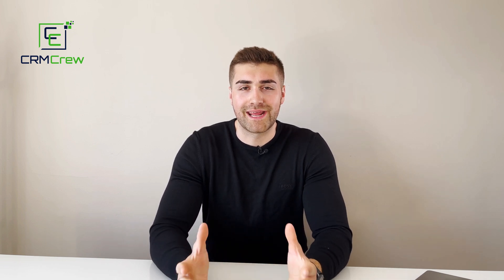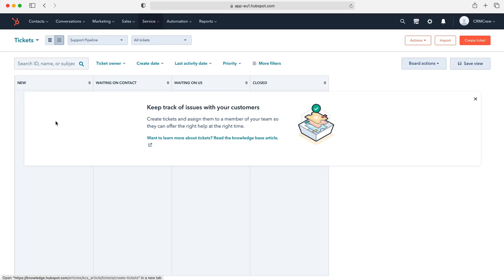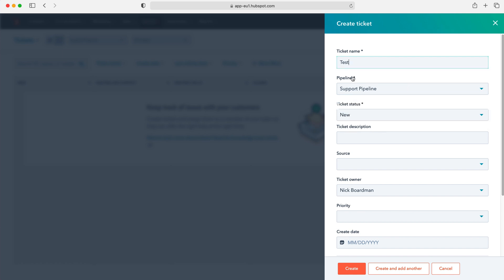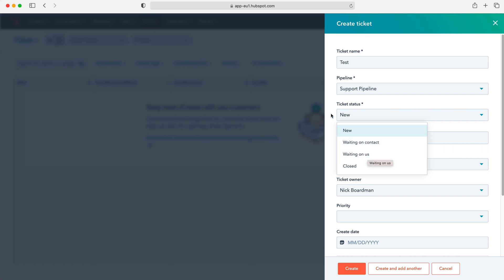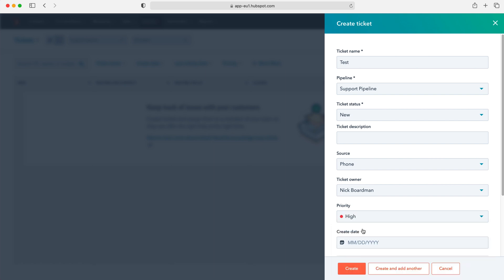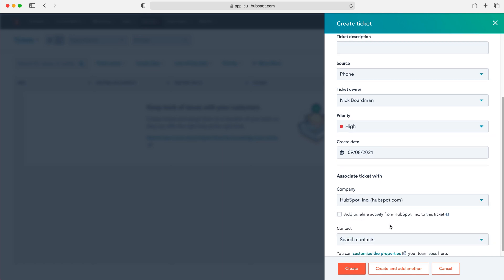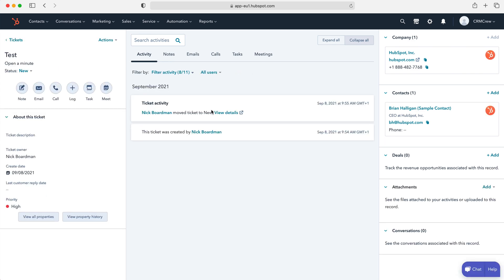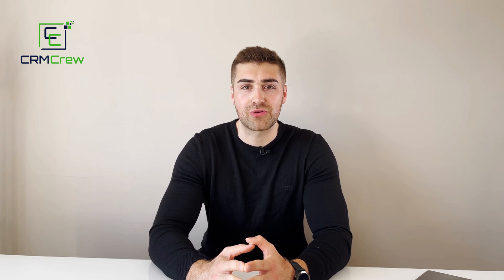What Are & How To Use Tickets In HubSpot CRM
In this quick tutorial I explain what are & how to use tickets in HubSpot CRM.